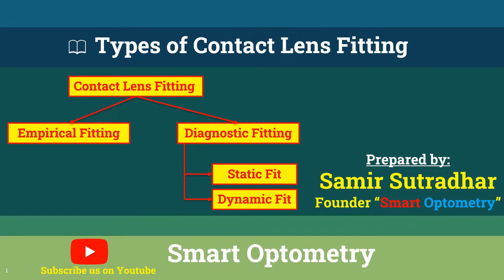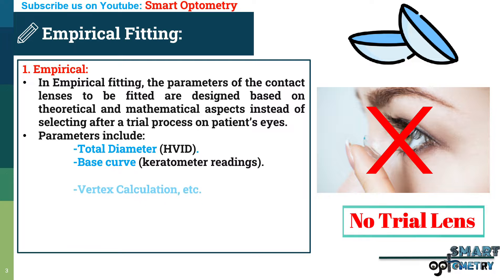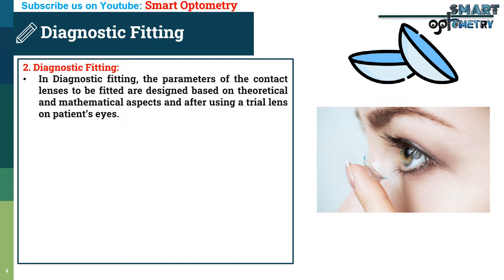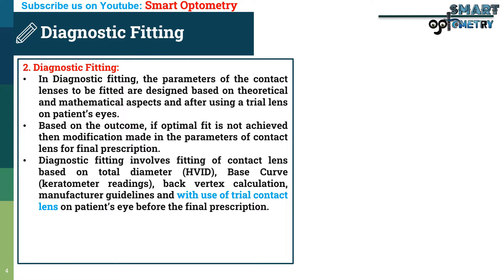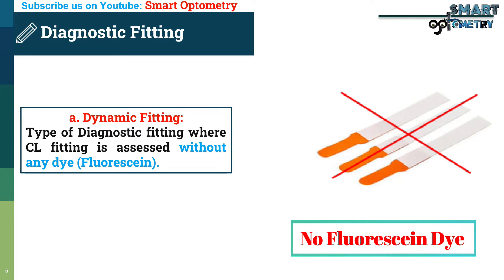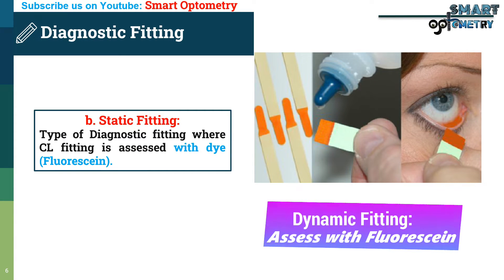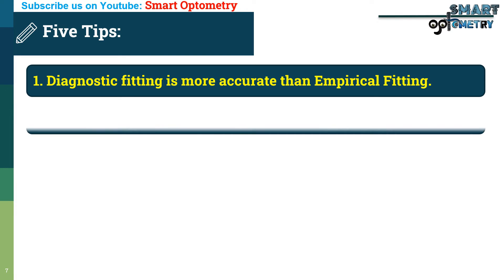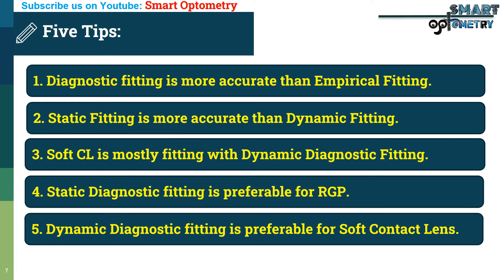Empirical Vs Diagnostic Fitting- Types of Contact Lens Fitting